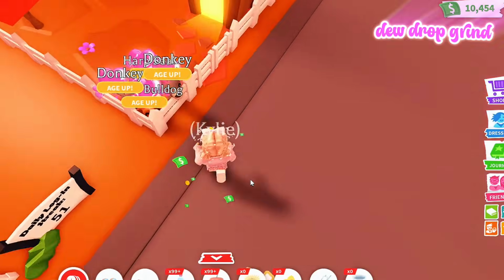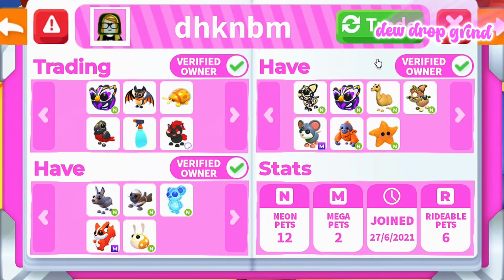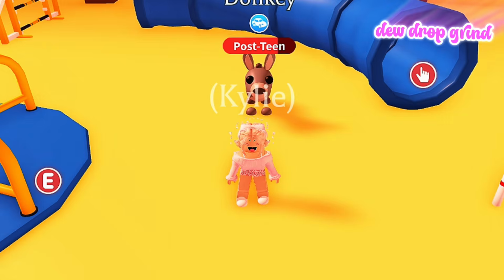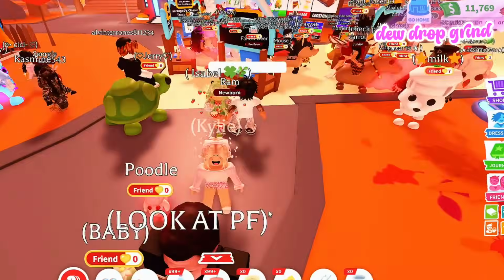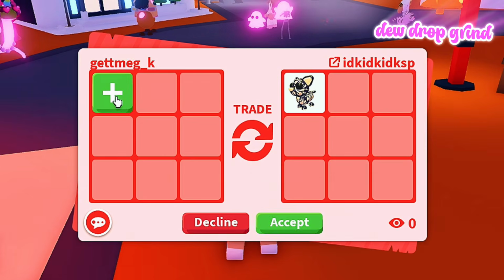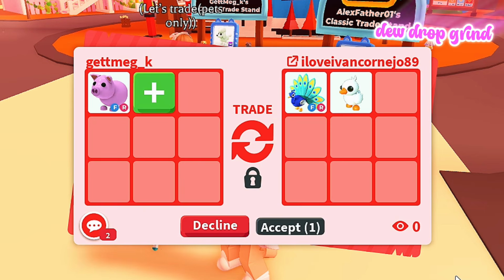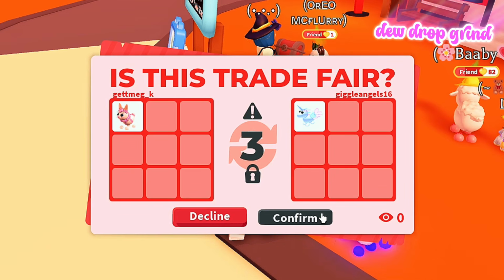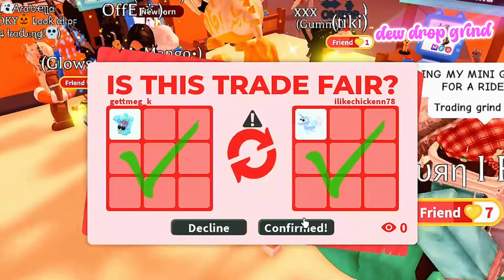Inventory Transformation for 🌸 MY FAN 🌸 in Adopt Me! DAY 23-24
Adopt Me inventory transformation for a FAN! Day 23-24 of transforming my fans inventory! Tips for Transforming Your Inventory while watching me do an INVENTORY TRANSFORMATION in Adopt Me! I took a fans inventory and traded up to a much better rich inventory and you can too! Just follow the simple tips and tricks to transform your inventory in Adopt Me! Poor to rich challenge for a fan's adopt me inventory in adopt me!